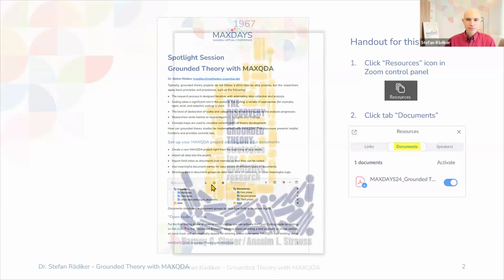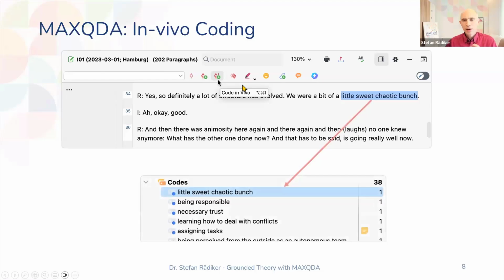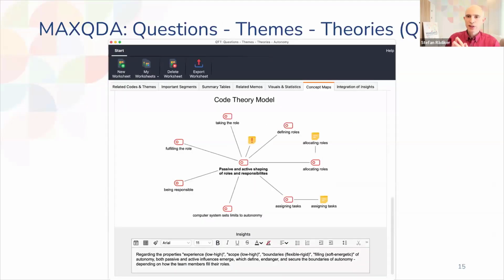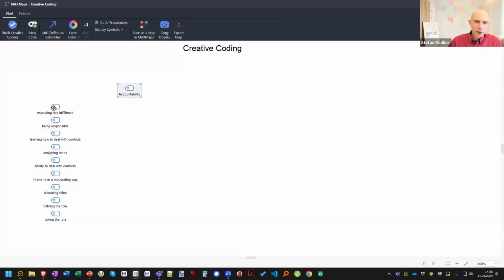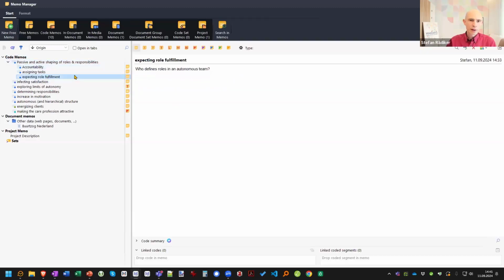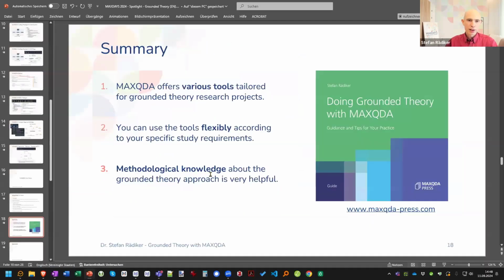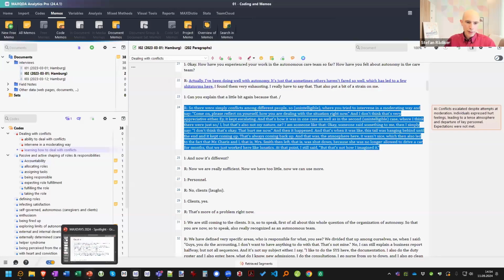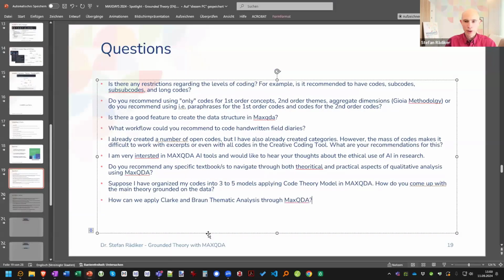MAXDAYS 2024 Spotlight Session: Grounded Theory with MAXQDA